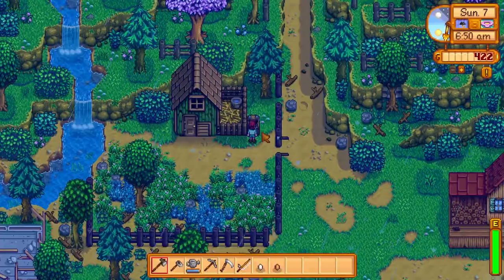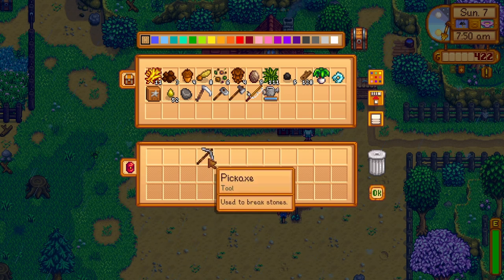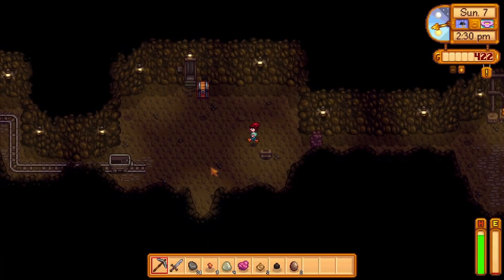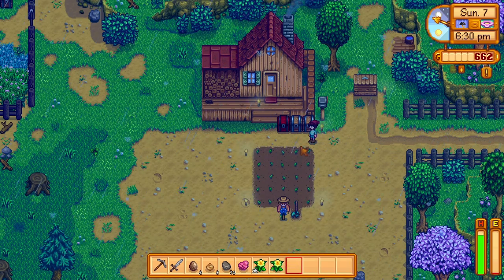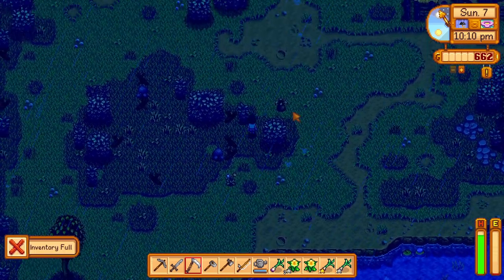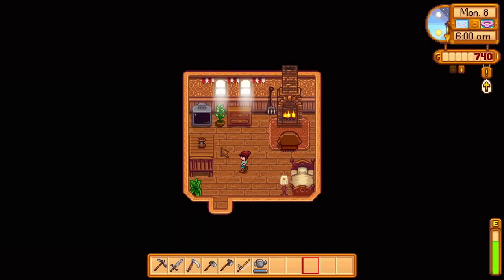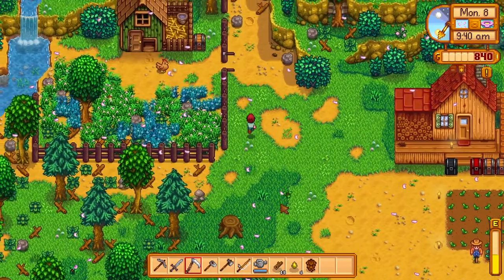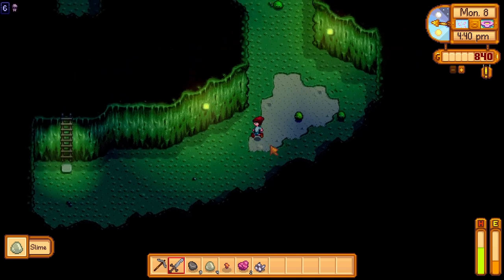A STRANGE DOOR?! | Stardew Valley 1.6 | Ep 3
I stumbled upon an undiscovered secret in Stardew Valley 1.6 Ep 3!

🕊️ Only a CHOSEN Few Reads This!
For God so loved the world, that He gave His only Son, so that everyone who believes in Him will not perish, but have eternal life. -John 3 : 16

❤️ Please let me know if you like this video by giving it a thumbs up! Much love and respect.